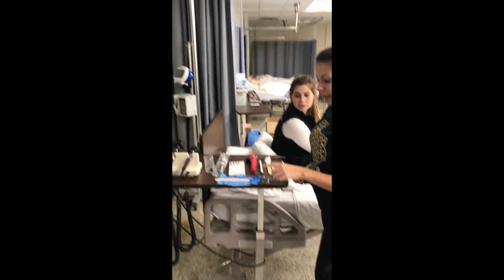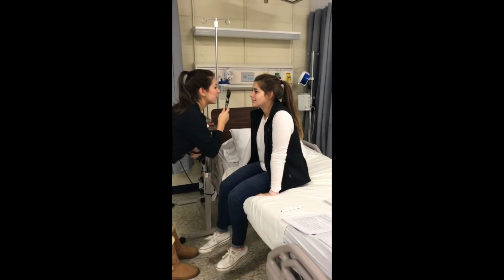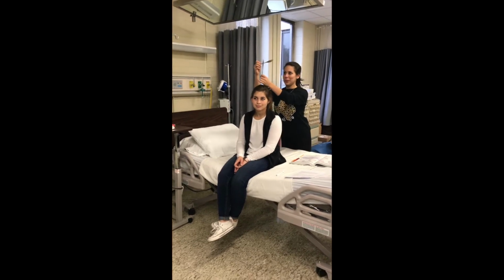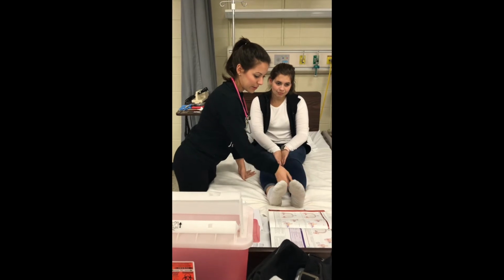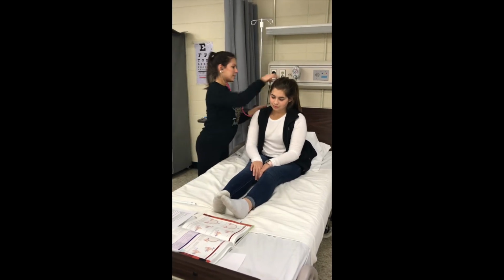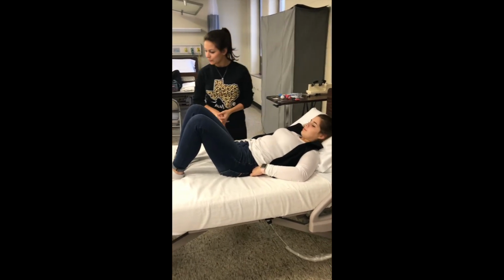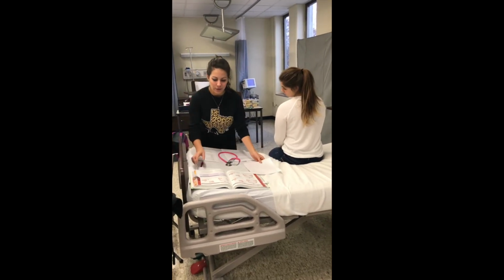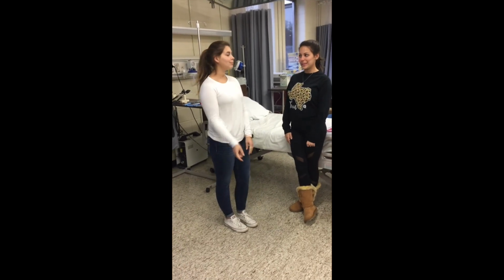Physical Assessment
Anna Brogan
Physical Assessment - CTA NUR 301